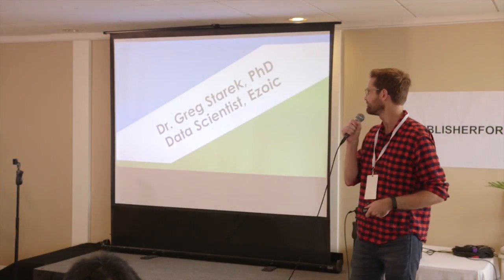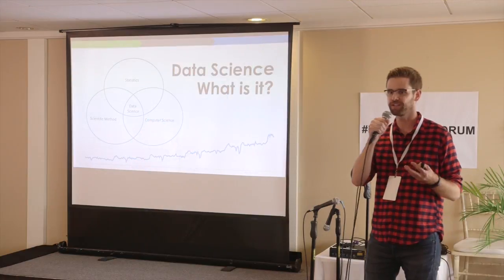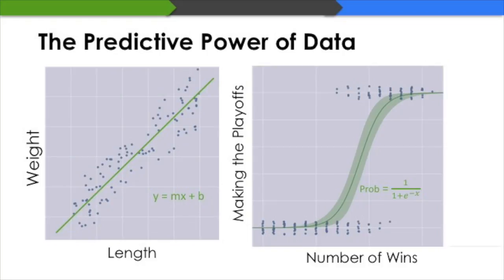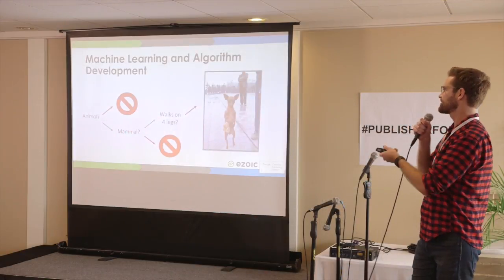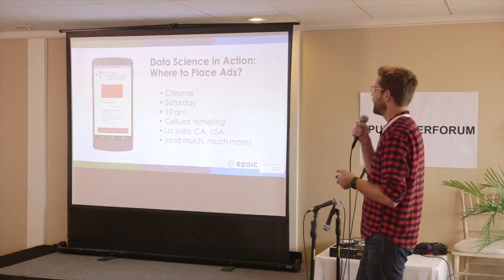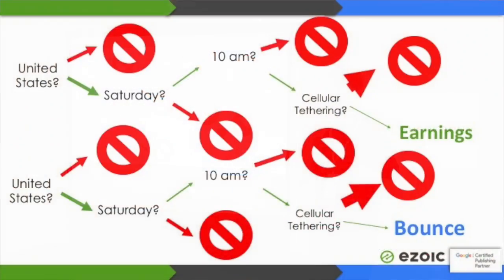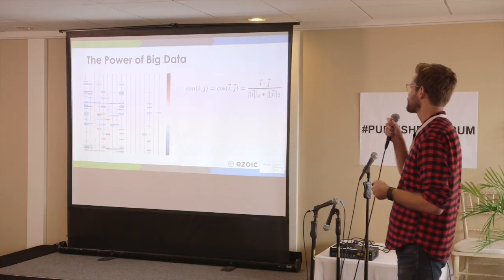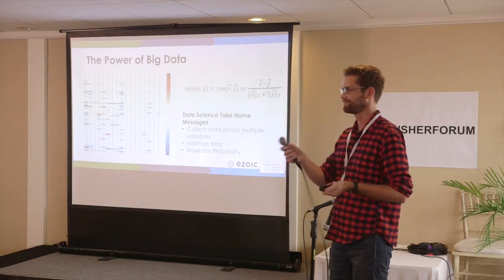How Data Science Works & Applying It To Online Advertising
Dr. Greg Starek explains how data science works and gives the audience insight into how this can be practically applied to online advertising to increase revenue and provide better user experiences.